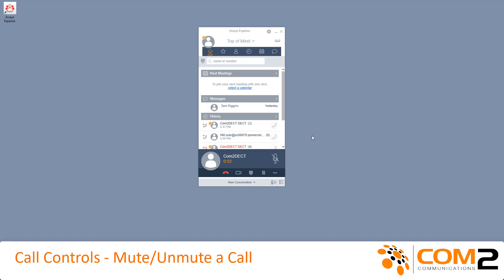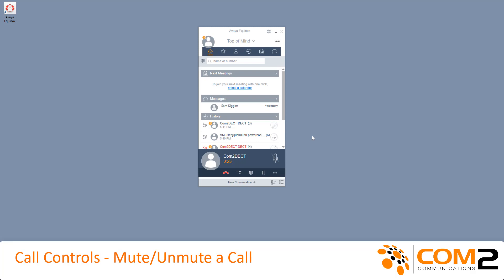Avaya Equinox Desktop - Call Controls: Mute, Unmute a Call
In this video we will explore call control functions of the Avaya Equinox Desktop such as Muting calls and Un-muting calls